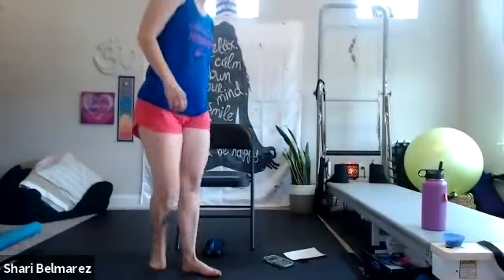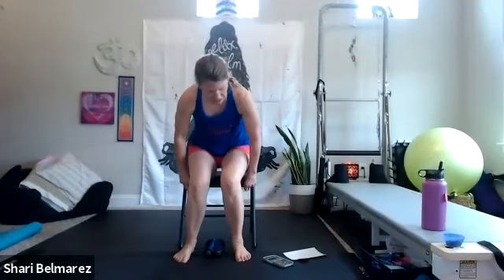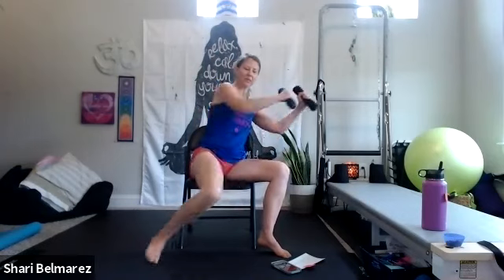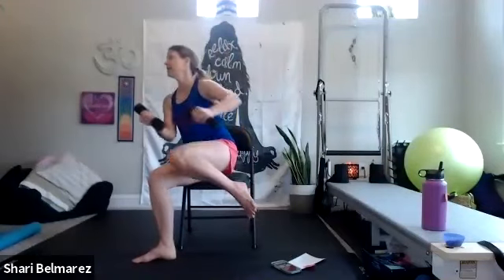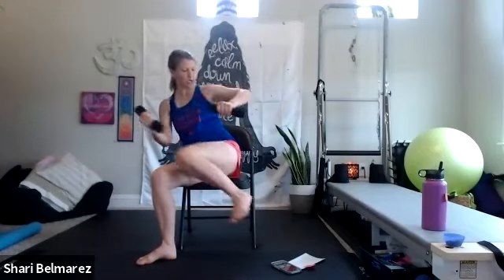VFit Studio Chair Fit - 6/11/20